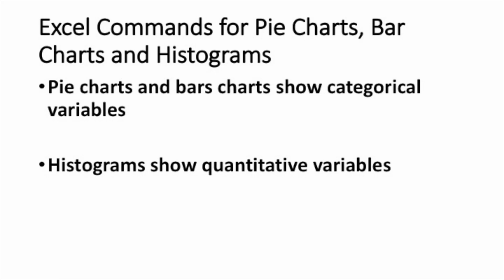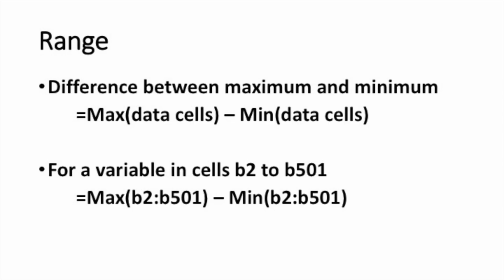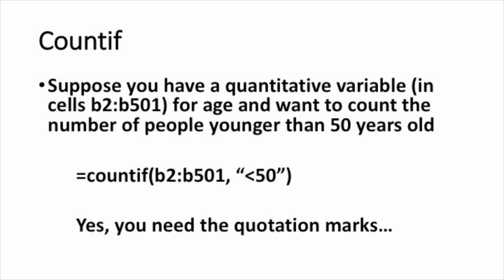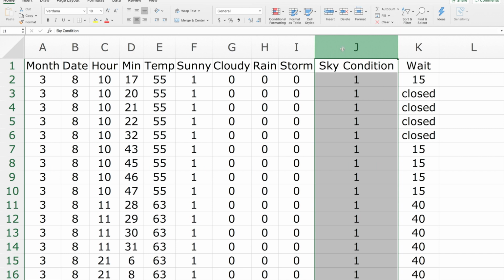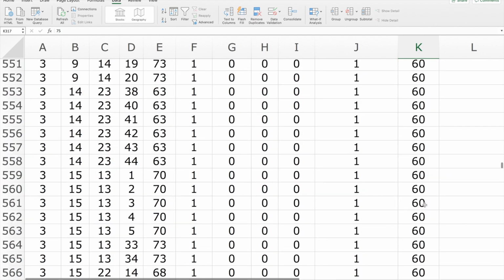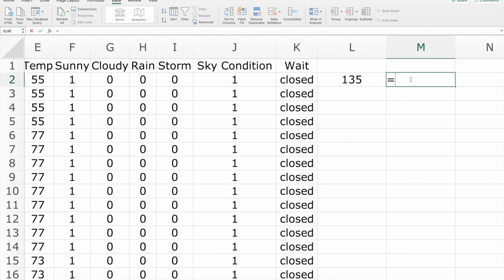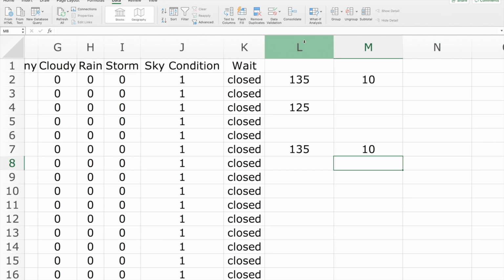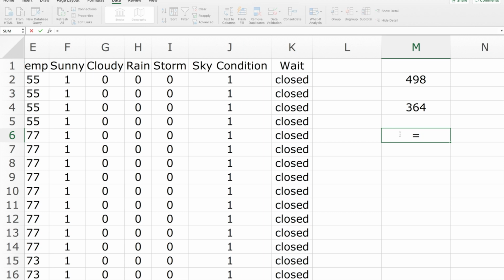Basic Excel Commands: Sorting, Min, Max, Range and Countif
This is an introduction to basic Excel commands used when making bars charts, pie charts and histograms; with an emphasis on Sorting, Min, Max, Range and Countif.